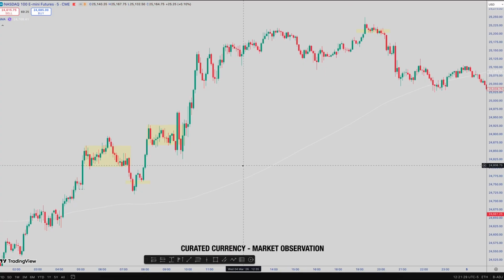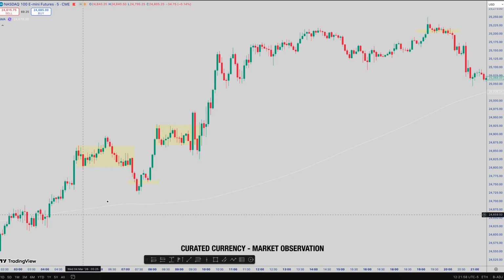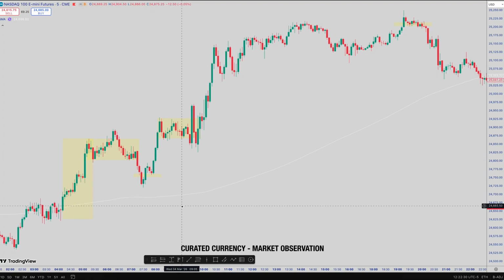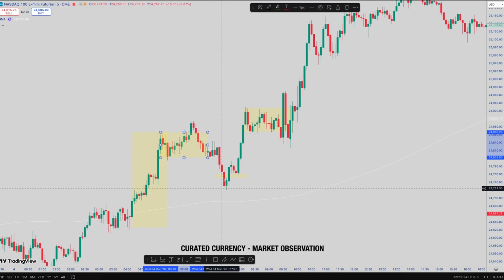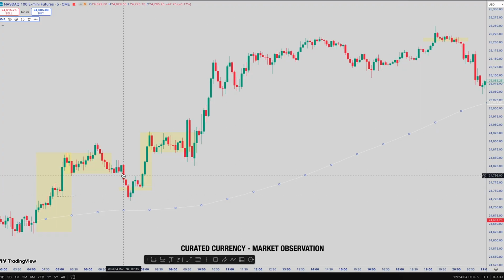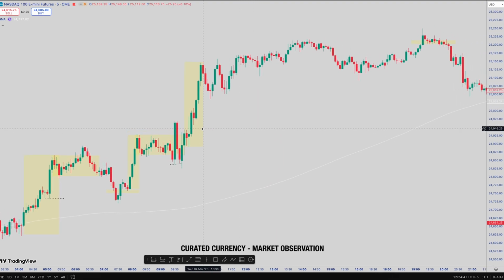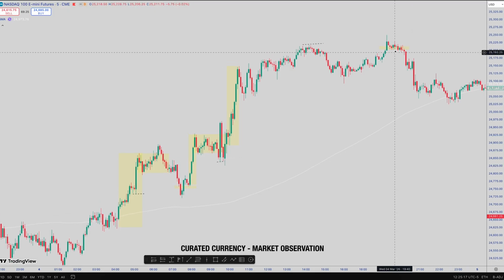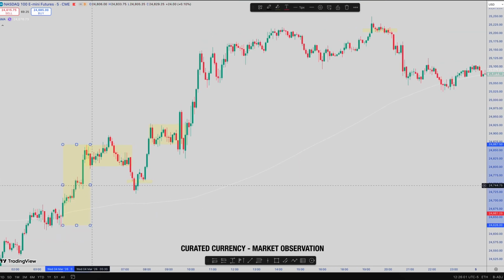NASDAQ Market Breakdown: Compression → Liquidity → Expansion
Today’s NASDAQ session showed something important:

The market has a rhythm —
but only if you slow down enough to observe it.  ￼

At first glance the chart looks like a simple trend higher.

But when you break the session into phases
the structure becomes clearer.

Compression.
Liquidity being taken.
Expansion.
Then maturity near the highs.  ￼

The goal isn’t reacting to every candle.

The goal is understanding the condition of the market.

When you recognize the phases,
execution becomes calmer and more precise.

Same system. Different day.
Curated Currency.